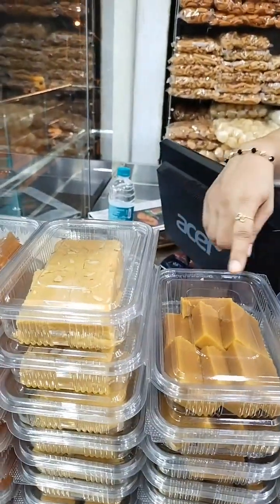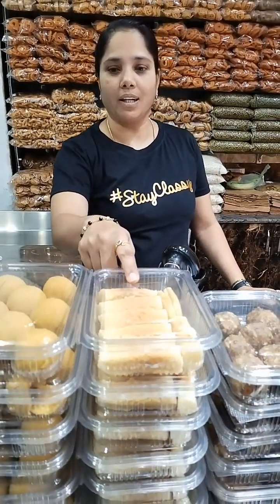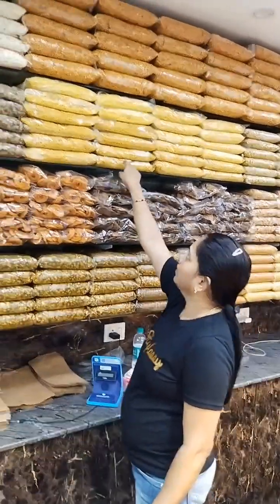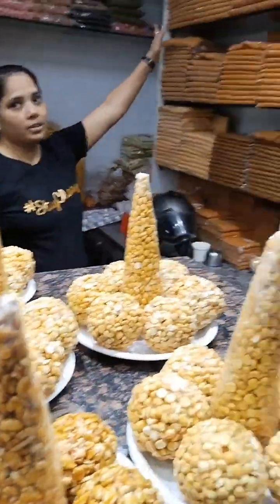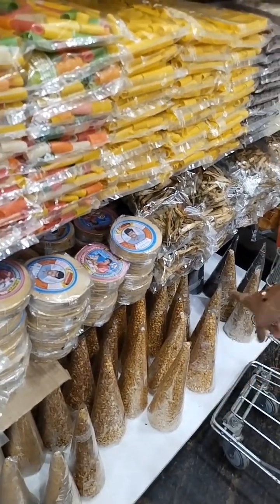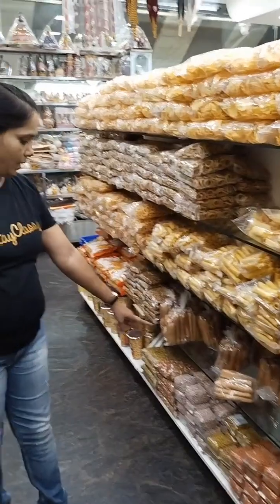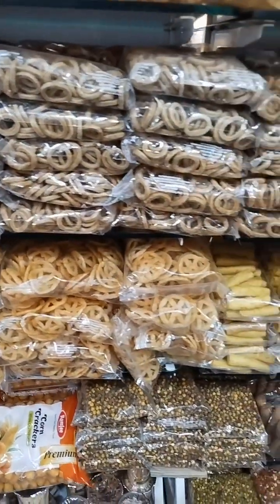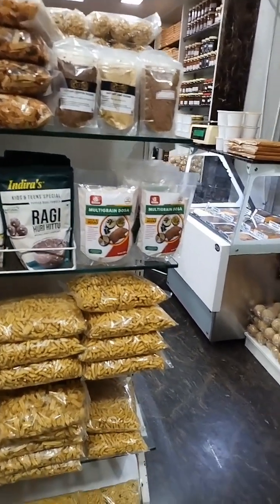Vashavi Ruchi condiments Bangalore sweet and snacks shop please subscribe to my channel ❤️